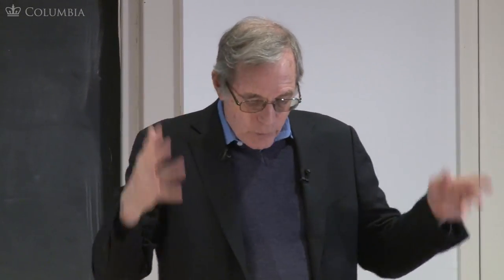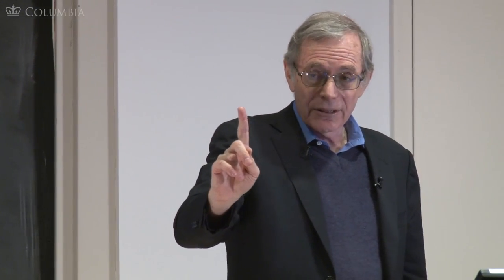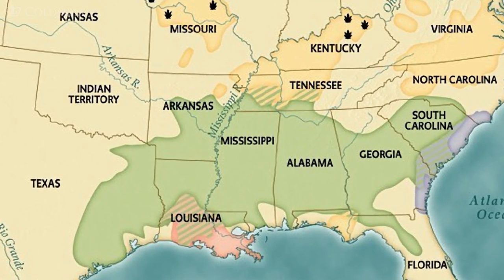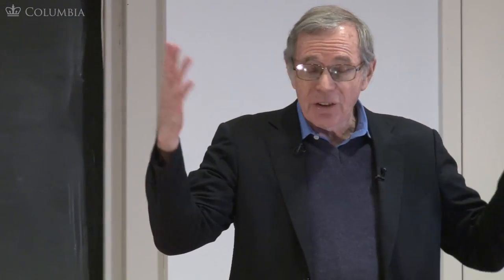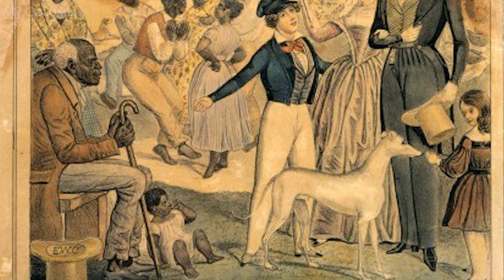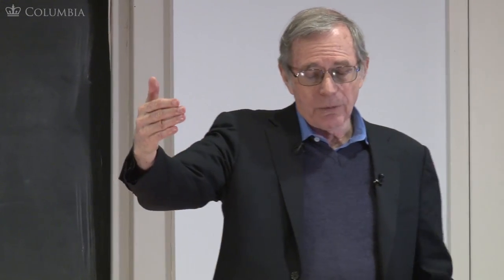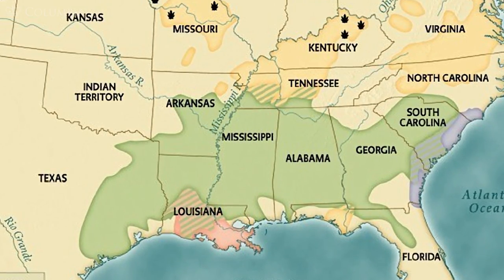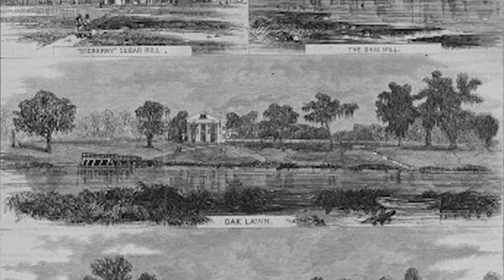MOOC | The Cotton Kingdom | The Civil War and Reconstruction, 1850-1861 | 1.2.8